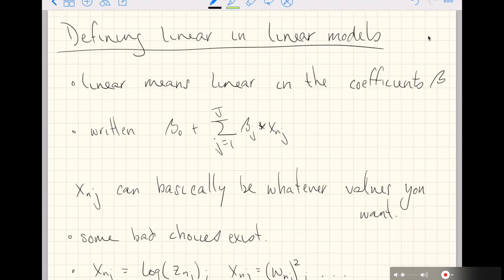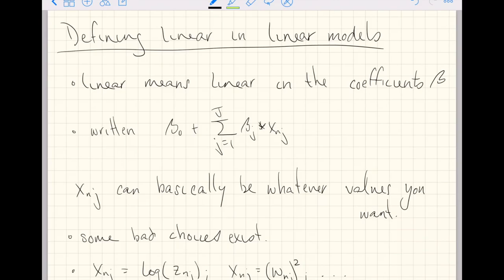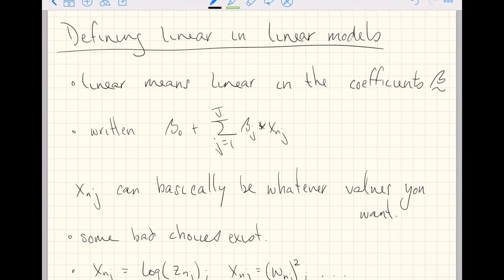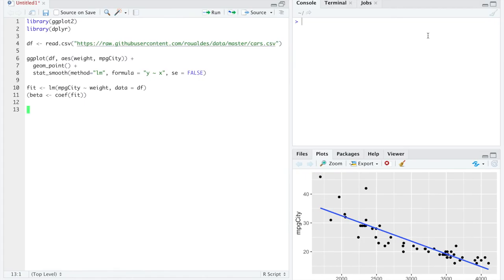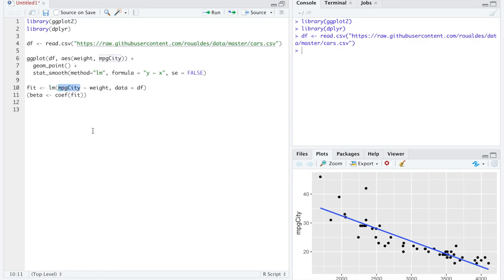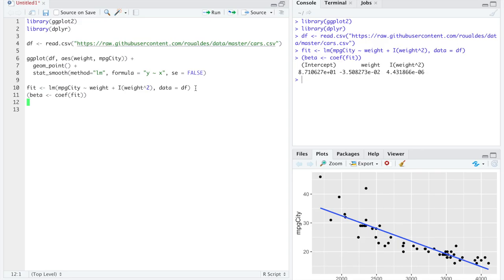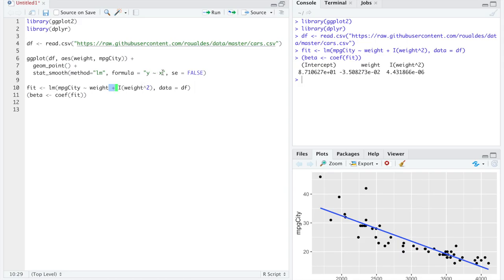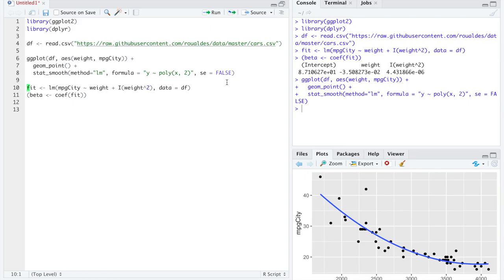A First Attempt at Defining Linear in Linear Regression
A 6 minute definition of the word linear in multiple linear regression.